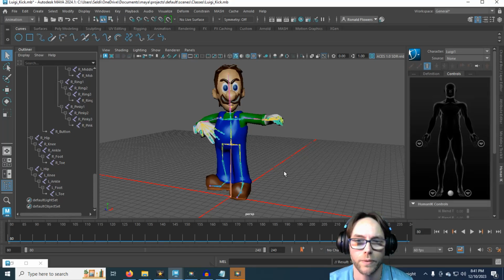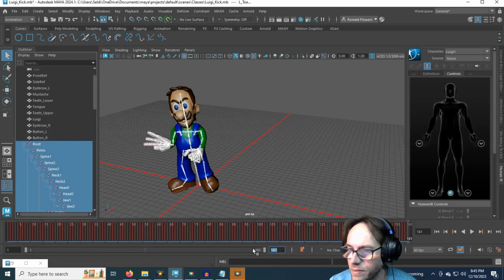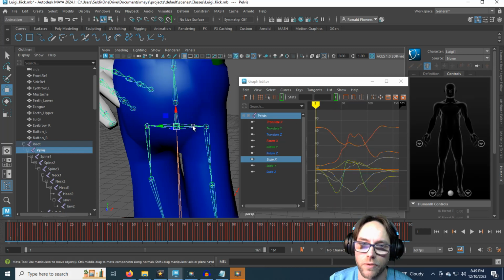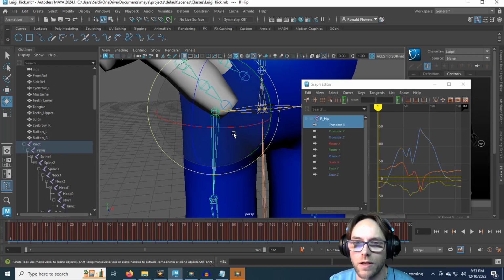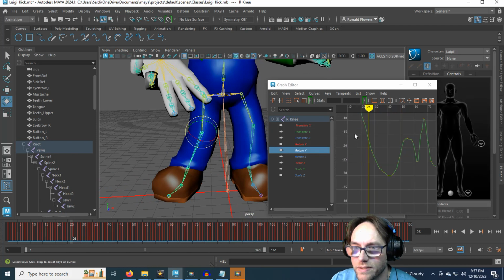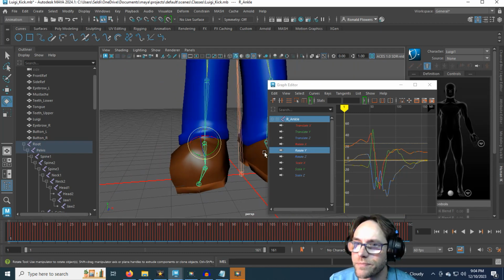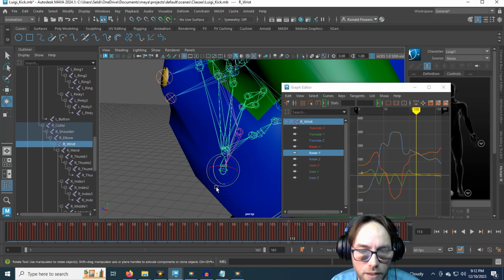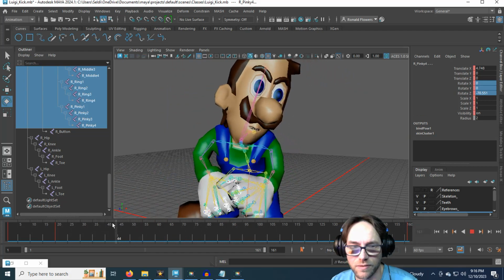Motion Capture - Fixing Animations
In this tutorial we'll clean up some animations from our Axis Studio motion capture software.